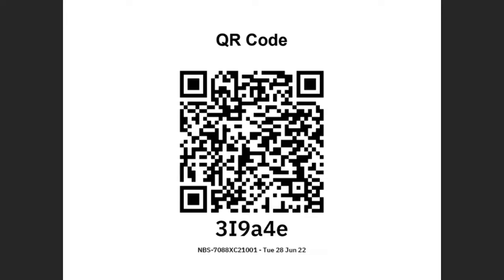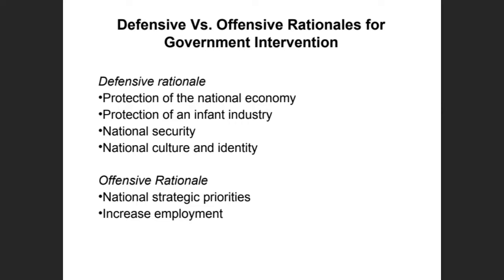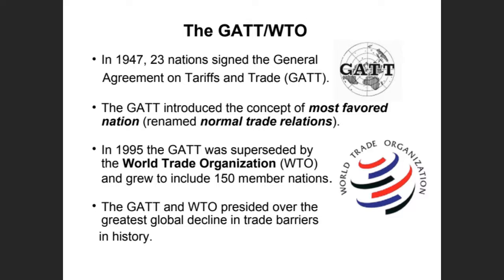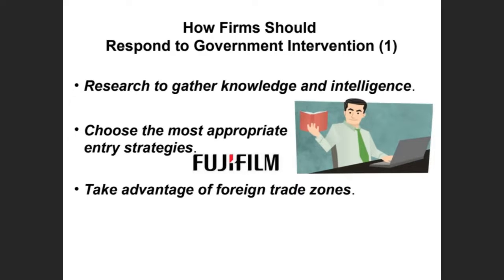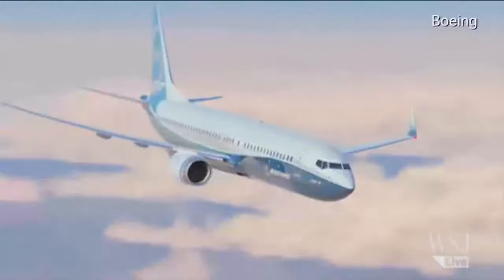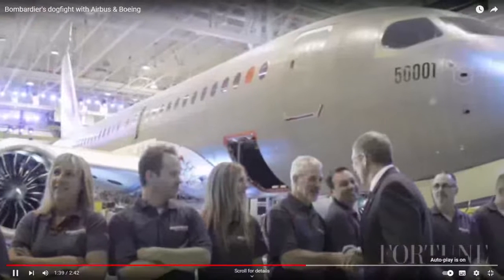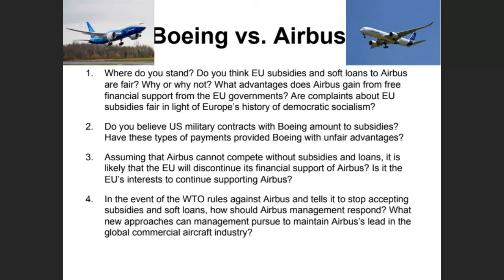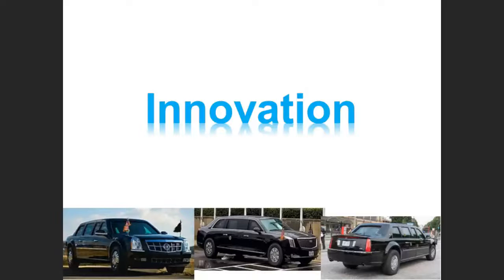Global Business - Lecture 3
Lecture 3 - Government Intervention in International Business